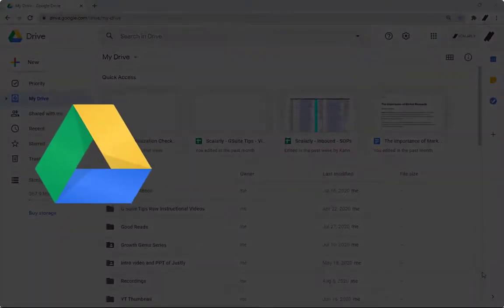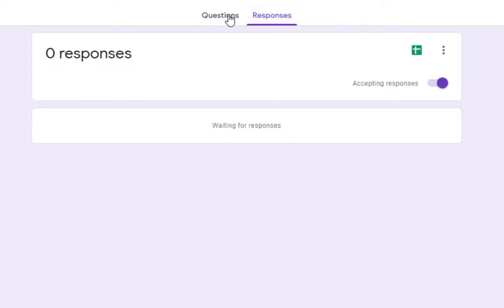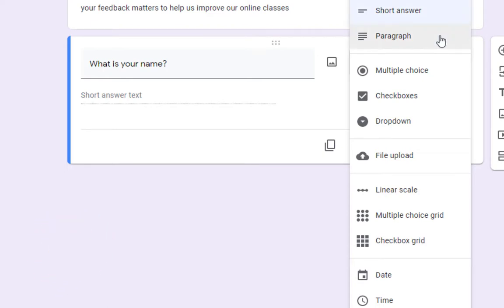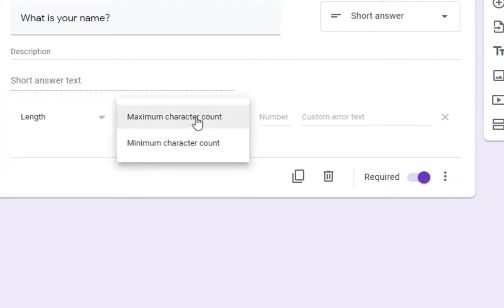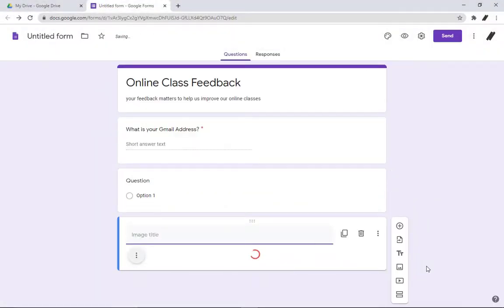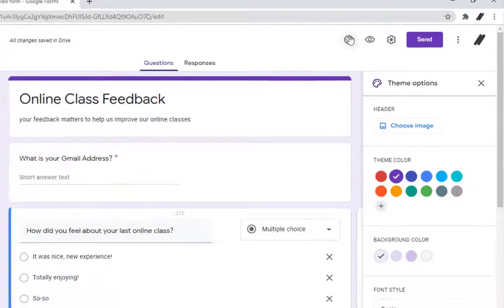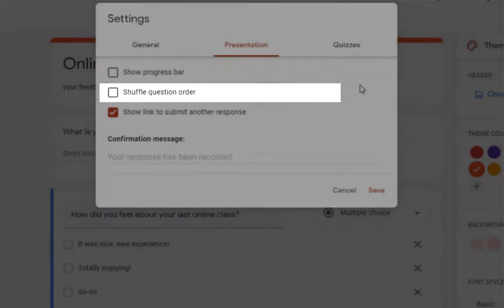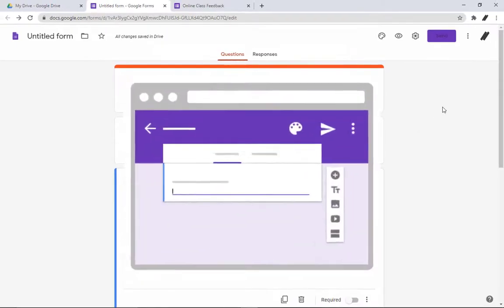How to Create Survey in Google Form (THE BEGINNER'S GUIDE)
Google Forms is a tool that allows collecting information from users through a personalized survey or quiz. In this video, I'll walk you through basic guide on how to create your first form or survey in Google Forms.

Bookmark Google Files Link for Easy Access!

Table of Contents:
0:00 - GSuite Tips Series Intro
2:10 -  Starting your form
3:54 - Tabs purpose
6:00 - Insert Image
7:30 - Change Theme
8:06 - Preview form
8:20 - Settings
9:41 - Sending the form
10:36 - Series Outro (We Build Digital Paths that Scale and Lasts)